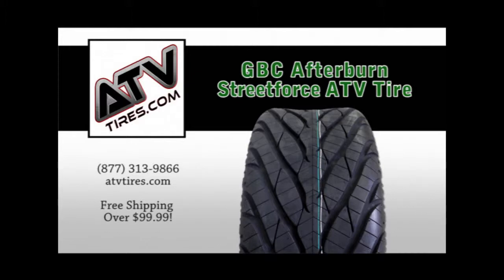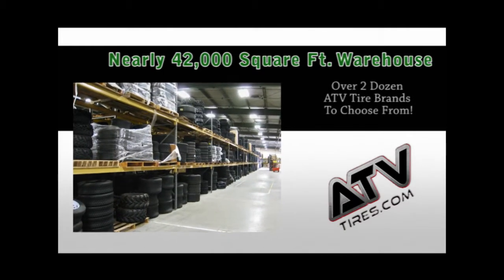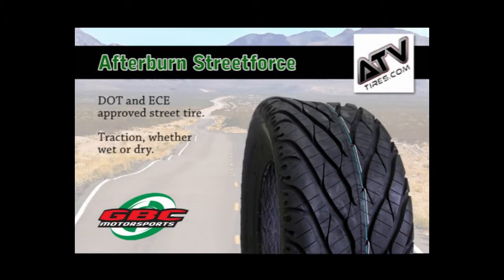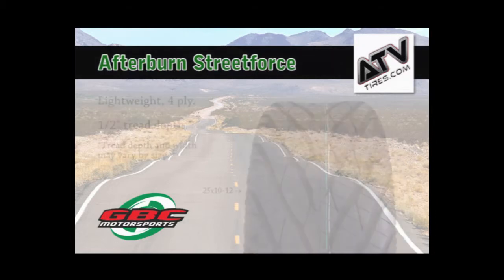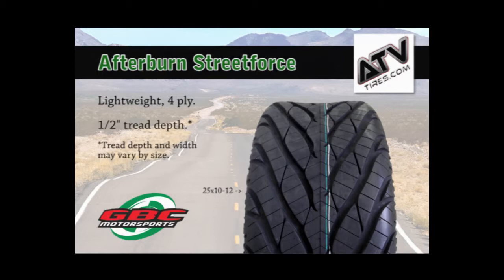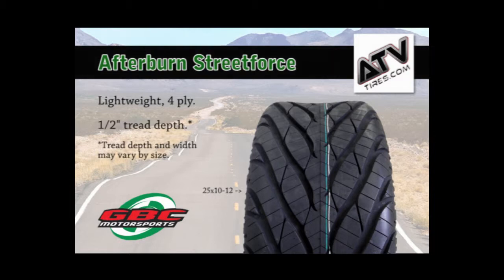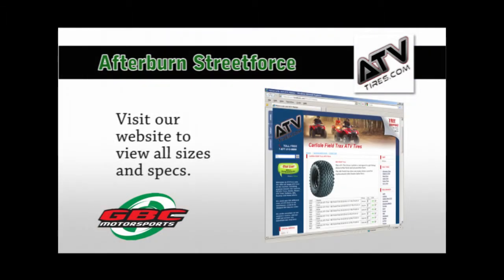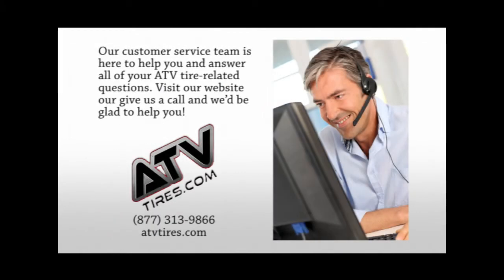GBC Afterburn Streetforce ATV Tires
The GBC Afterburn Street Force is GBC's newest DOT and ECE approved street tire. This tire is ideal for 100% street use, featuring a directional, siped tread design for fantastic traction, whether the road is wet or dry. This lightweight, 4-ply rated tire offers the same radial performance you'd expect from a GBC Street Force tire, in a DOT-approved street tire.